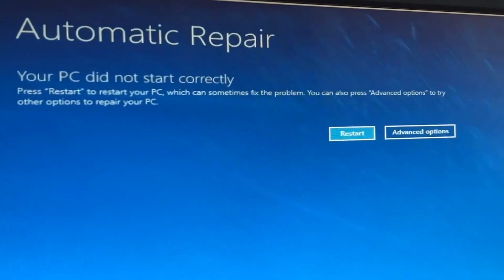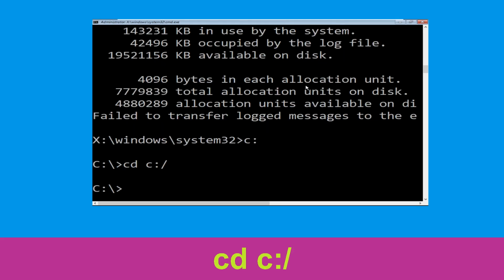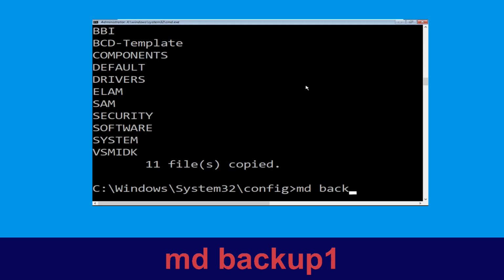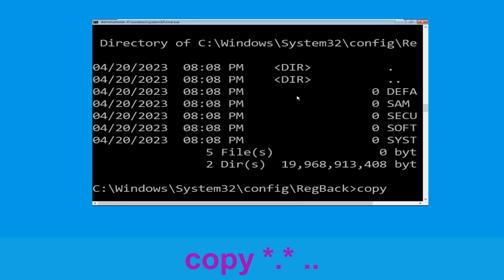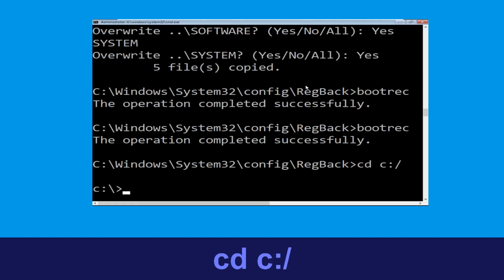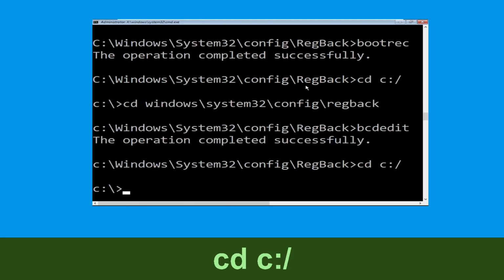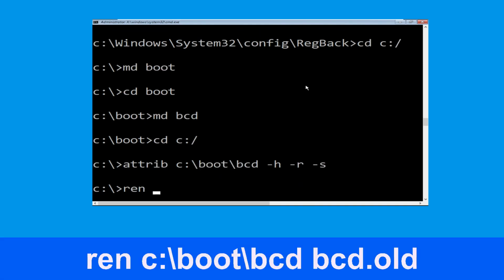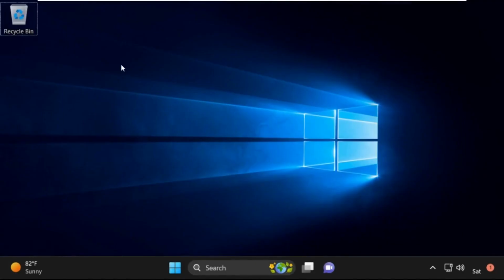How to Repair Windows 11 with Automatic Repair Loop Fix Windows 10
• IRQL_NOT_LESS_OR_EQUAL Error
• BAD_POOL_CALLER Error